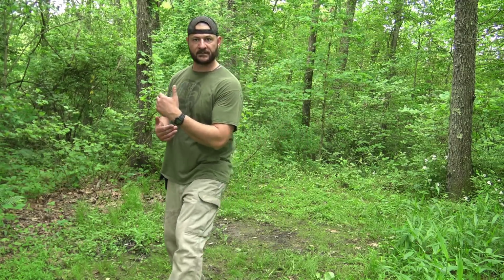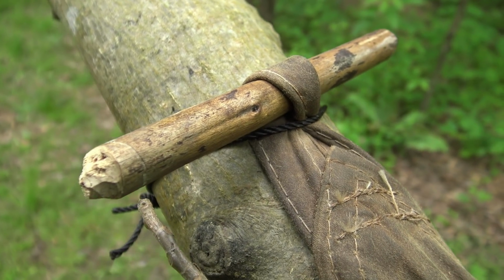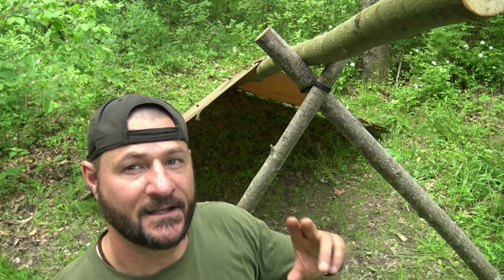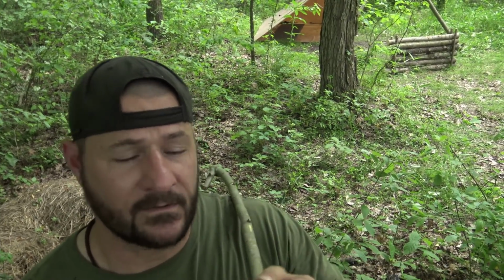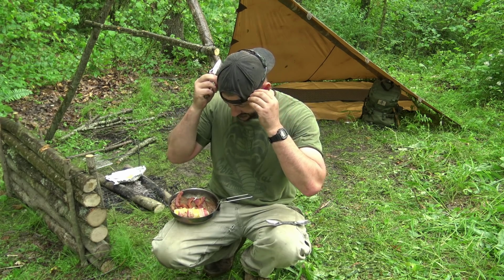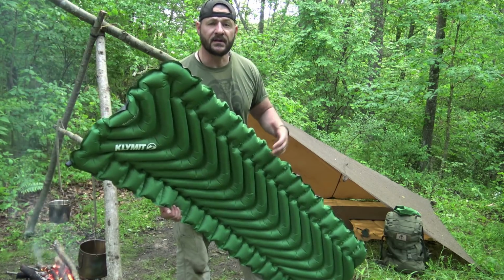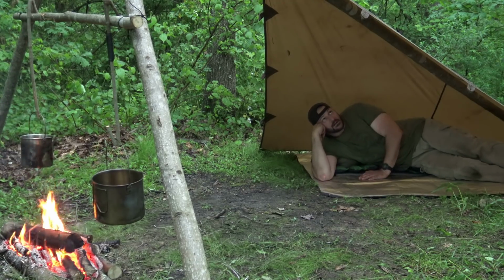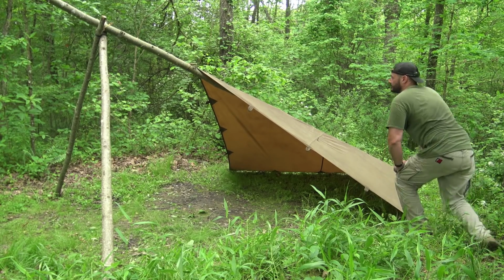Solo Overnight Shelter Build On My Birthday and Bacon Grease Seared Ribeye with Bacon Wrapped Corn